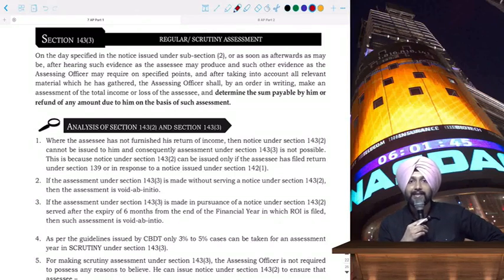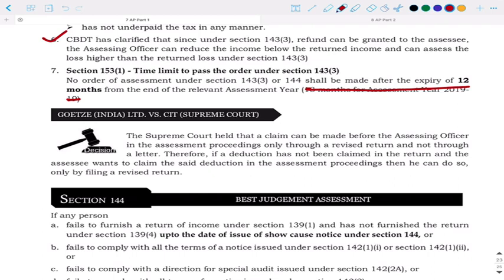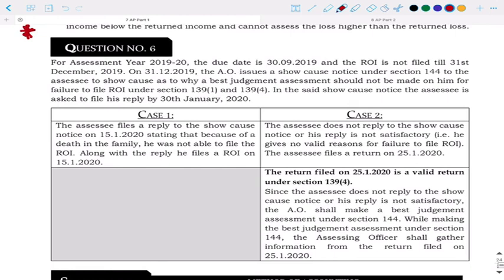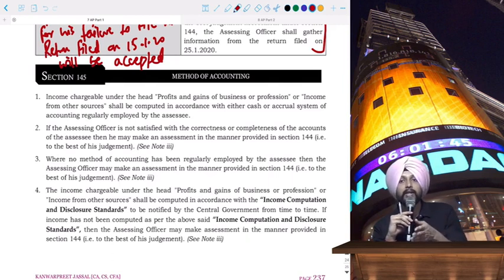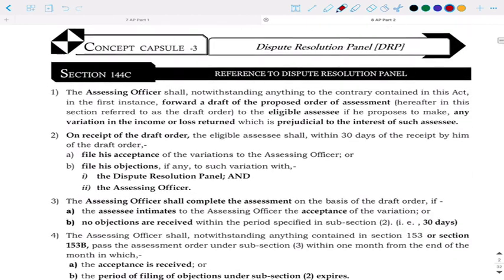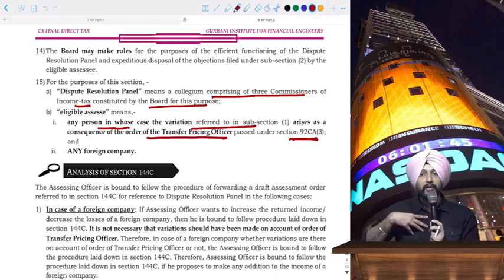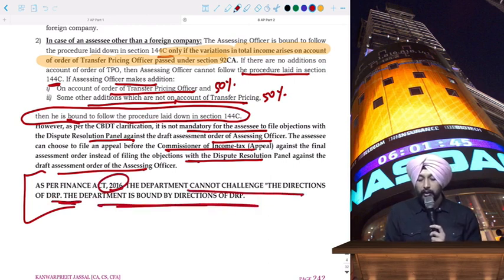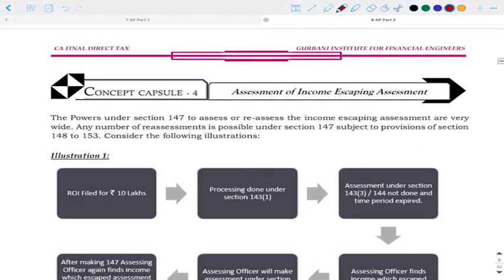CA Final - Assessment Procedure - Sec 143(3) / 144/ 145 - a detailed analysis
Decoding Tax Laws with KP sir !!